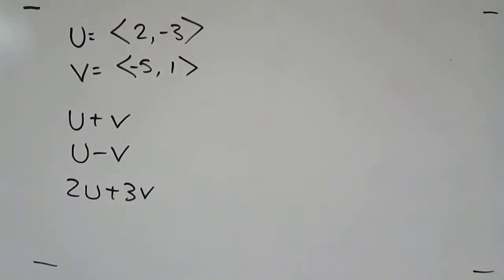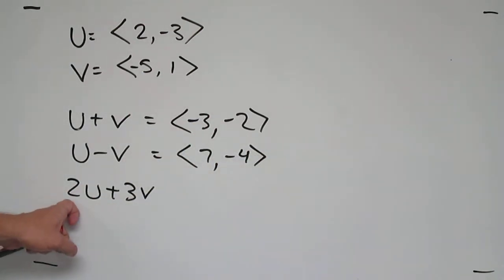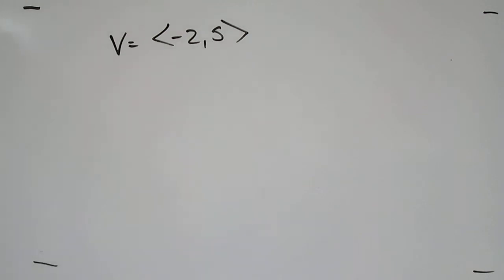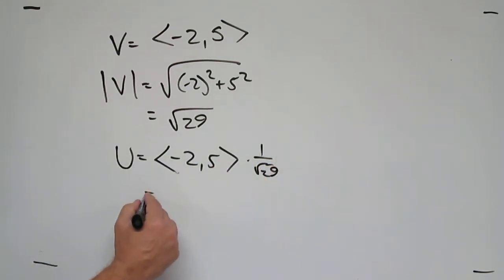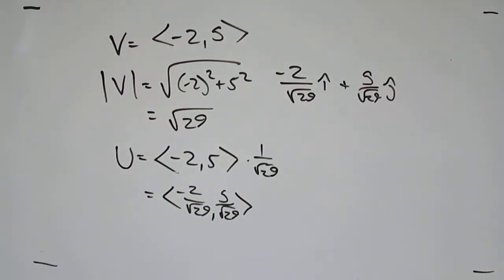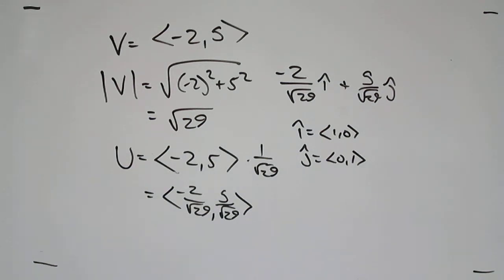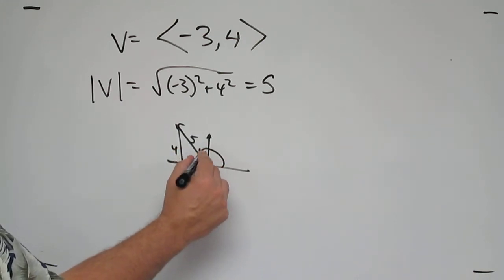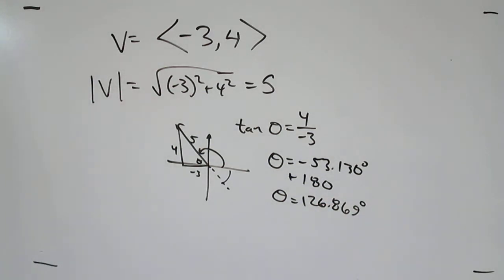Chapter 6 Section 1 Part 2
Perform vector operations